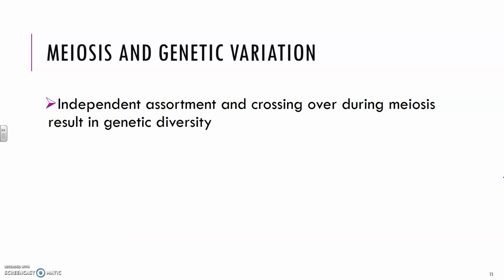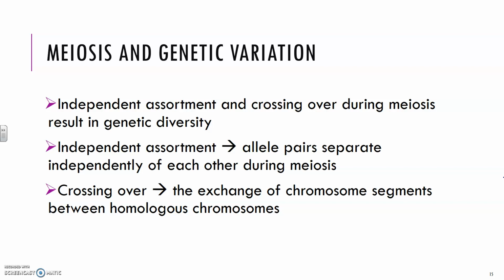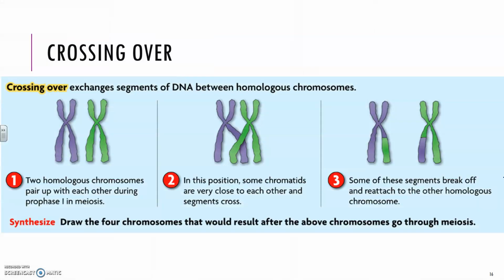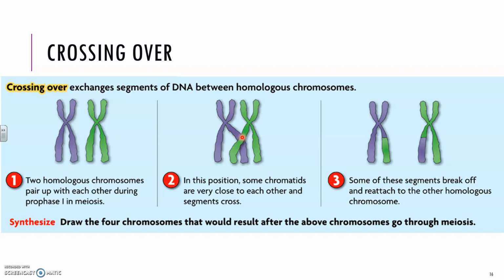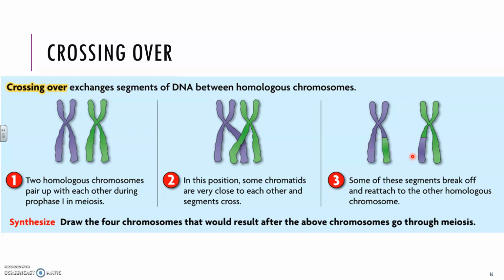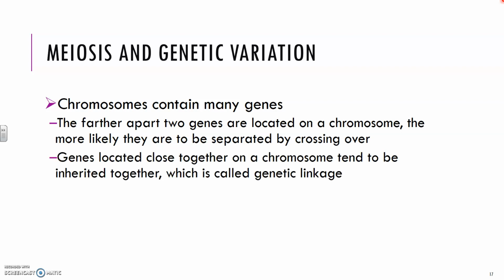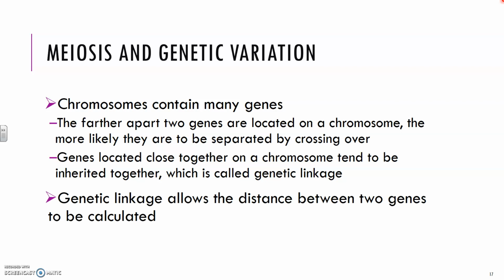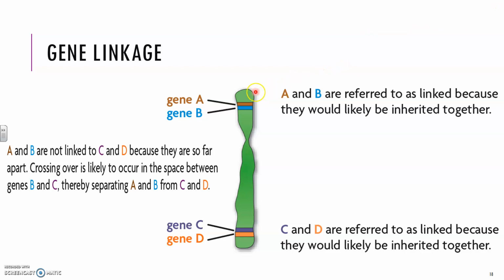Biology 7.5 Part 3